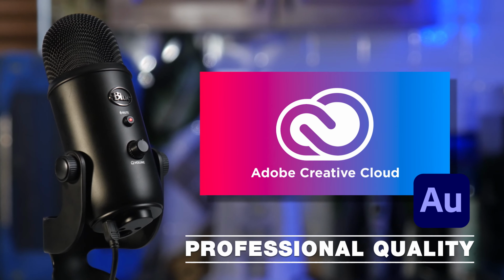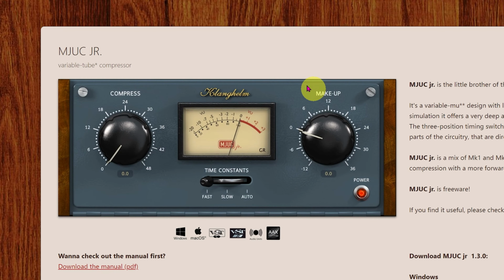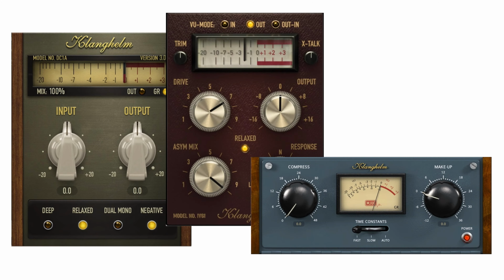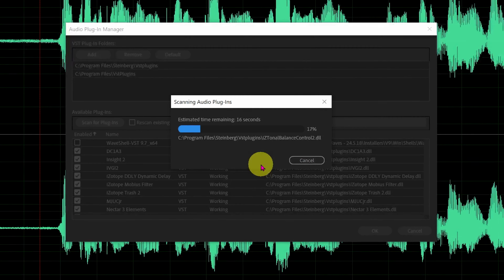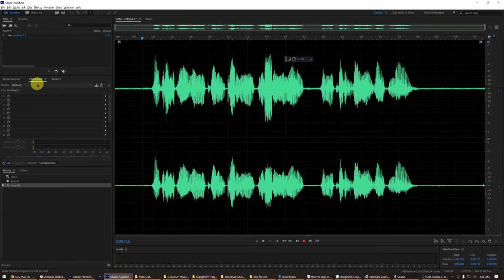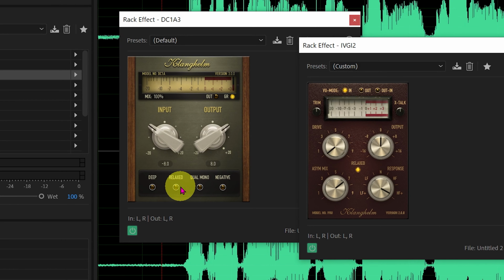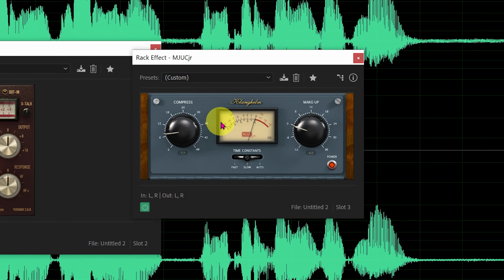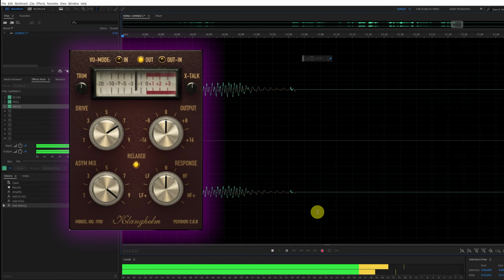FREE Audio Plugins for Adobe Audition by Klanghelm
Have you ever thought about making your audio sound way better than it already is?

This tutorial will show you some key features of Adobe Audition plug-ins that can really take your audio to the next level. There’s a plug-in system called Klanghelm that will highly increase your ability to produce professional level sounds with only a stroke of a few buttons and knobs. These are pro quality plug-ins and they’re all FREE to use!

Klanghelm is a Berlin, Germany-based Software Company that specializes in creating audio plug-ins and standalone audio applications. Klanghelm plug-ins support both Windows and Mac platforms and both 32-bit and 64-bit operating systems. I will be showing you installation on a Windows 10 desktop computer.

Klanghelm has a number of plug-ins you can buy directly from their website at Klanghelm.com. But here’s the real deal! There’s free plug-ins-- you can use without having to buy a thing.
Go to the products tab and scroll down to freeware and click on that. It takes you too 3 plug-ins you can download for free.